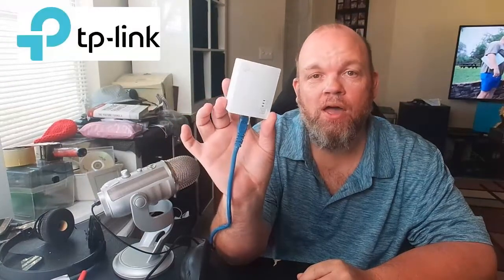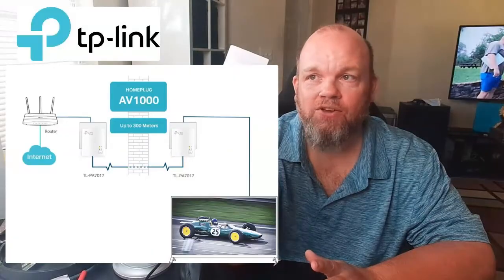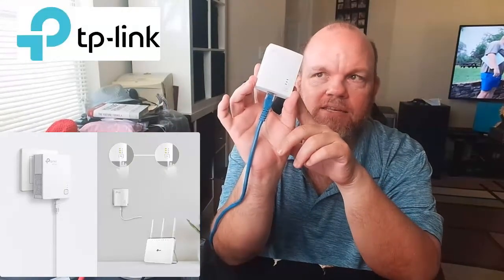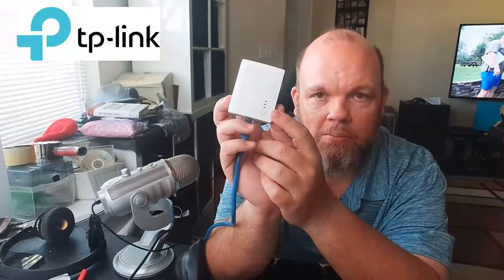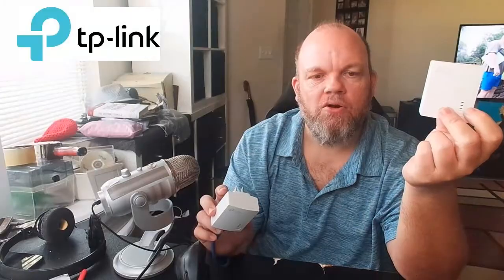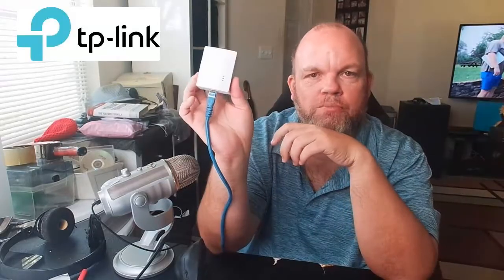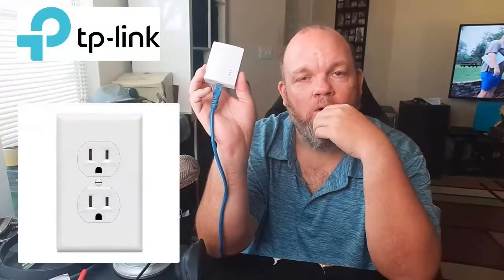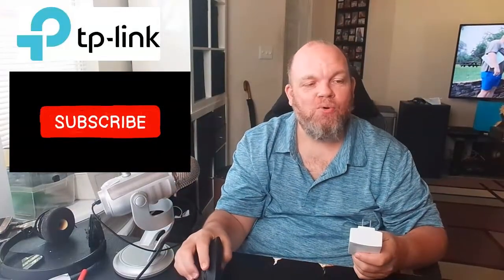How to PAIR Connect TP-Link AV1000 to Internet Router (Fix Not Connecting TL-PA7017 Av500 Nano Kit)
If your TP-Link AV1000 powerline adapter is not pairing with the router, follow these steps to troubleshoot the issue:
Check Hardware Connections:

Ensure that both powerline adapters are plugged directly into the wall outlets (not power strips or surge protectors) to establish a more reliable connection.
Verify that the Ethernet cable is securely connected between the powerline adapter and the router.
Verify LED Indicators:

The powerline adapters should have LED indicators that show their status. Check the user manual to interpret the LED colors or blinking patterns. Usually, a steady LED indicates a successful connection, while a blinking LED might indicate a pairing or connection issue.
Reset the Powerline Adapters:

To reset the powerline adapters, press and hold the reset button on each adapter for about 10 seconds until the LEDs start flashing. This should reset them to their default settings.
Pair the Powerline Adapters Again:

Powerline adapters typically come pre-paired, but sometimes they can lose their connection. To pair them again, follow these steps:
Plug both powerline adapters into nearby electrical outlets and make sure they are on the same electrical circuit.
Press the pair button on one of the adapters for about 2 seconds, and then do the same on the other adapter within 2 minutes.
The LEDs should stop blinking and become steady, indicating a successful pairing.
Avoid Electrical Interference:

Powerline adapters' performance can be affected by electrical noise or interference from other devices. Try to avoid using powerline adapters on circuits with heavy electronic equipment.
Ensure that both powerline adapters are not connected to power strips or extension cords, as these can also introduce interference.
Check Router Settings:

Log in to your router's admin interface and verify that the Ethernet ports are enabled and functioning correctly. Ensure that the DHCP server is enabled and providing IP addresses to connected devices.
Update Firmware:

Check the TP-Link website for firmware updates for your AV1000 powerline adapters. If updates are available, follow the instructions provided to upgrade the firmware. Updated firmware can often resolve compatibility issues and improve performance.
Factory Reset:

If none of the above steps work, try a factory reset on both powerline adapters. Refer to the user manual for the specific procedure, as it may vary depending on the model.
If the issue persists even after trying the above steps, there might be a hardware defect with one of the powerline adapters. In that case, you should contact TP-Link support or consider replacing the faulty adapter.